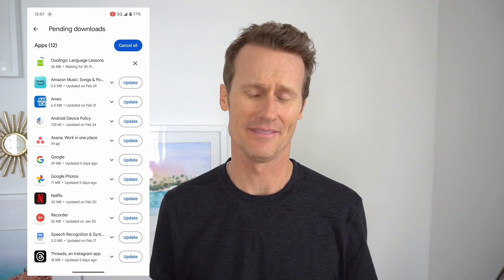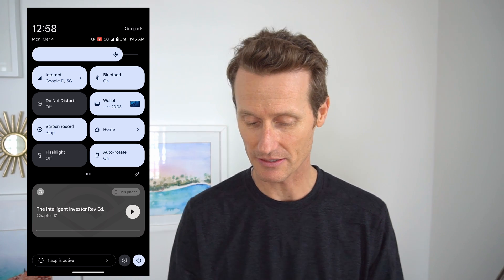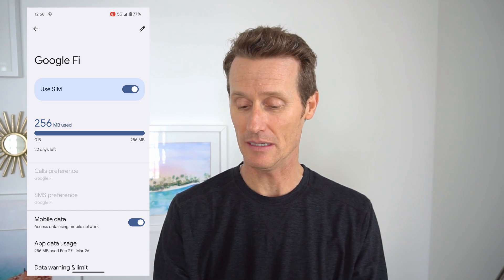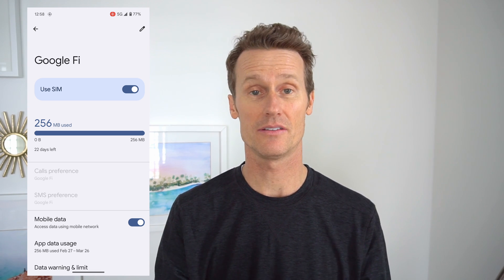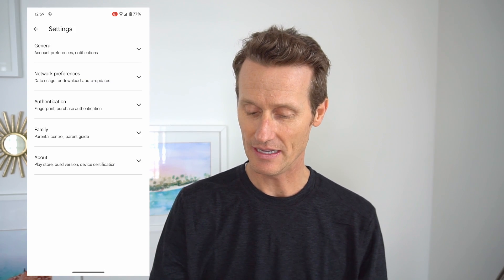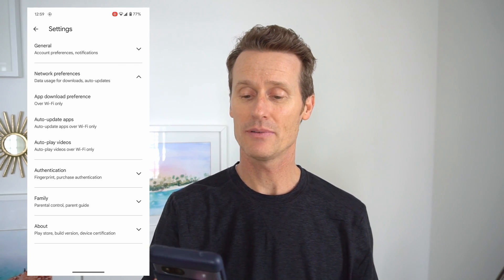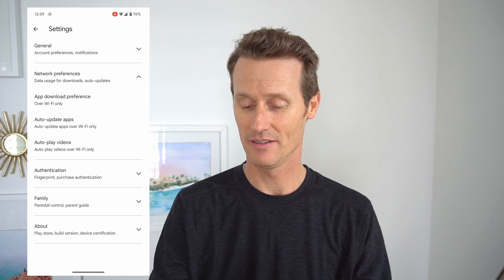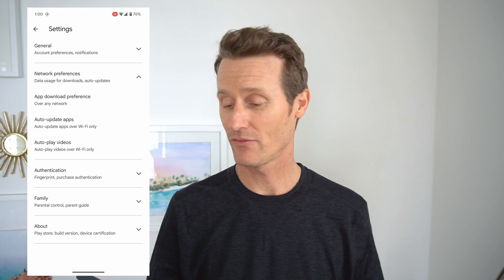How to Fix Download Pending Error Google Play Store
📱💡 How to Fix the Download Pending Error on Google Play Store: A Step-by-Step Guide

Welcome, in today's video, we'll walk you through the process of resolving the frustrating "download pending" error on the Google Play Store. Whether you're trying to download an app or update an existing one, I've got you covered. Let's get started!

📌 JUMP TO KEY SECTIONS:
0:00 - Introduction
0:10 - Checking Internet Connections
1:58 - Adjusting App Download Preferences
3:15 - Bonus Tip: Exploring Offers and Discounts on Google Play Store

📱 Checking Internet Connections:
1️⃣ Go to your "Settings", select "Network & internet" and then "Internet"
➡️ If you're not using Wi-Fi, click on the gear next to "Google Fi" and make sure your SIM thing and Mobile network is toggle on.
➡️ If you're using Wi-Fi,  ensure that your device is connected to a stable Wi-Fi network.

⚙️ Adjusting App Download Preferences:
1️⃣ Go to Google Play Store settings by tapping on your profile picture.
2️⃣ Select "Settings", navigate to "Network preferences" and select "App download preference."
3️⃣ Adjust the settings to allow downloads over both Wi-Fi and mobile data for maximum flexibility.

🌟 Bonus Tip: Exploring Offers and Discounts on Google Play Store:
1️⃣ Discover exclusive offers and discounts by navigating to the "Offers" section at the bottom of the Google Play Store.
2️⃣ Take advantage of deals on apps, games, and more to enhance your digital experience while saving money.